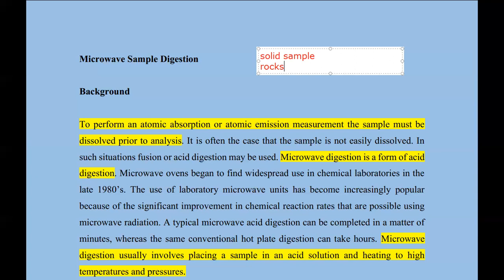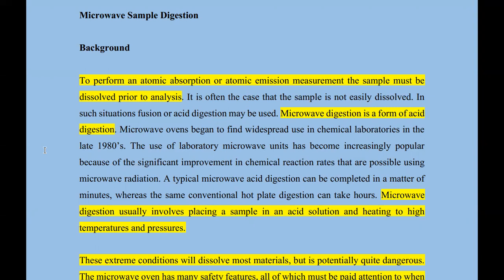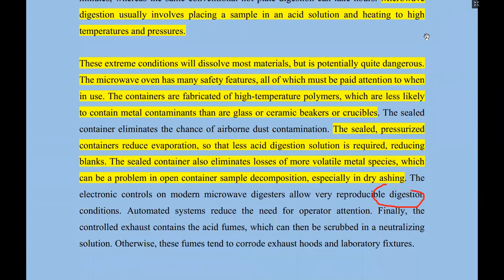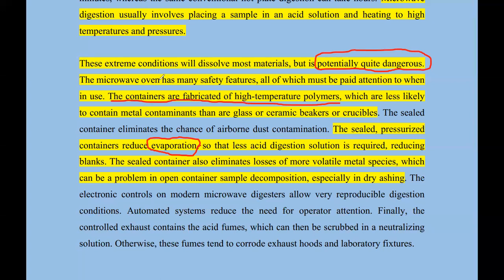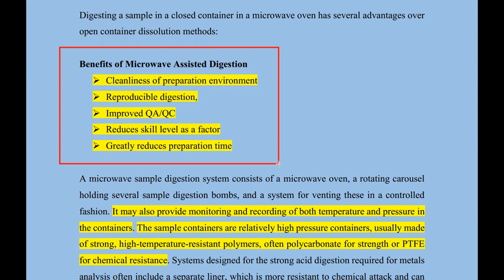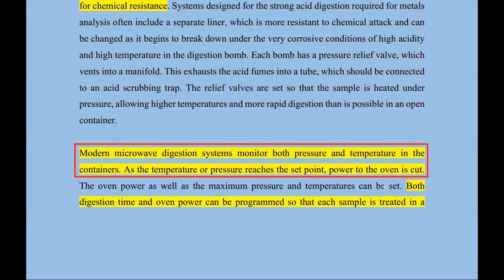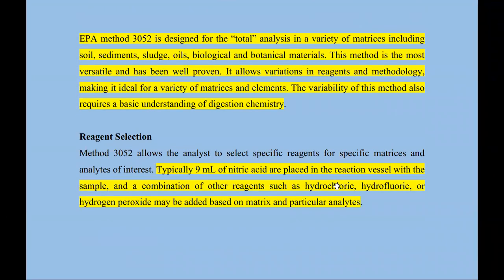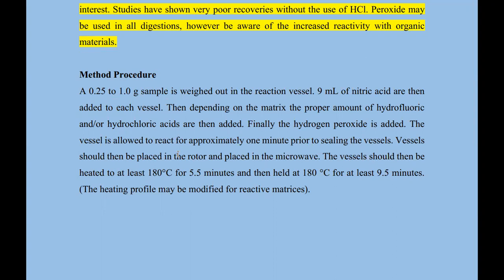Analytical Chemistry (Microwave Digestion)